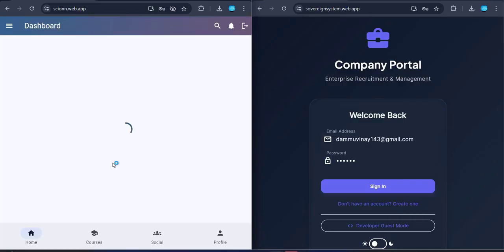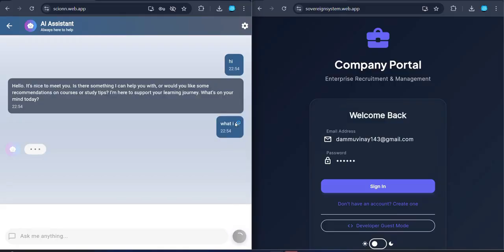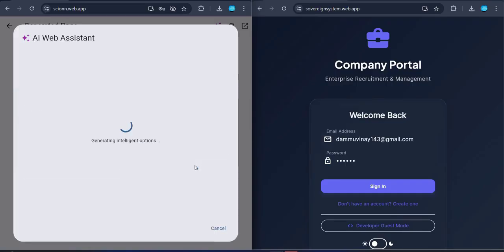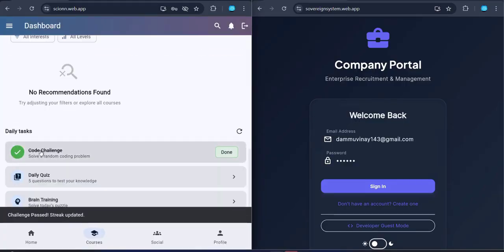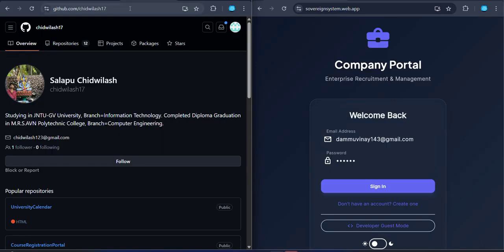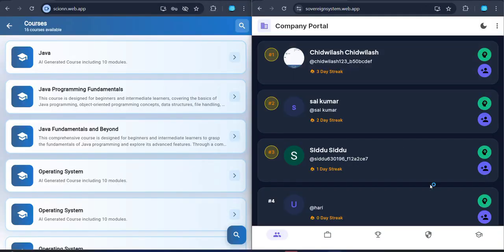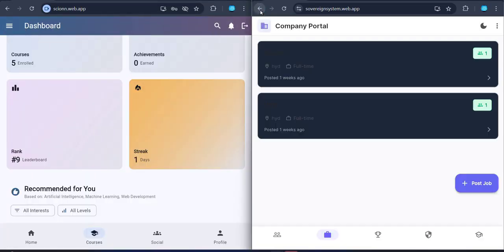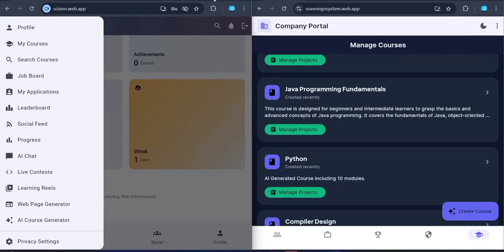Polaris Round 3 Builders Evidence